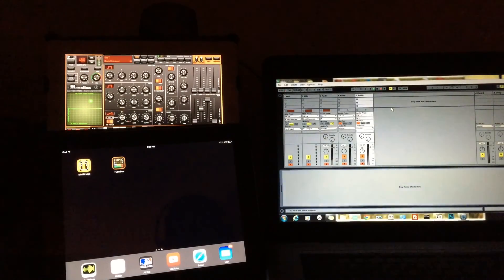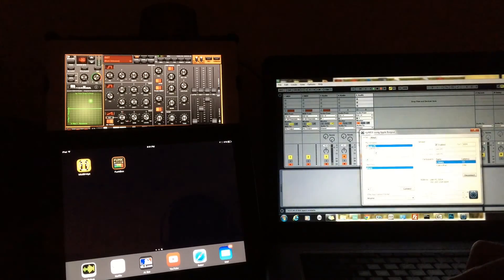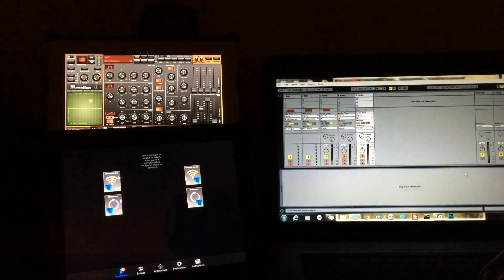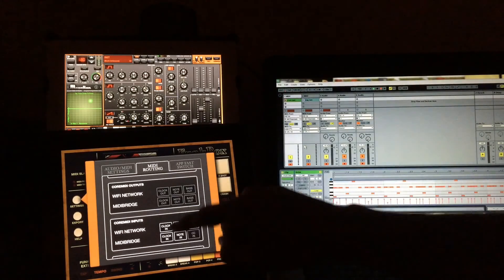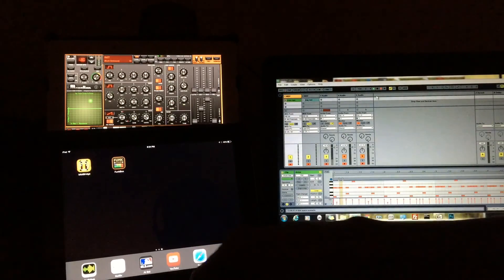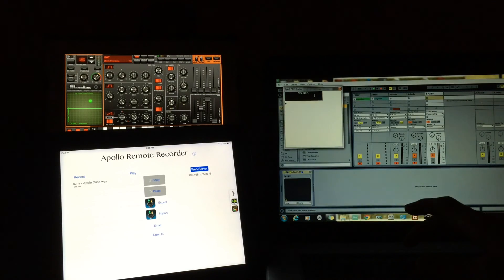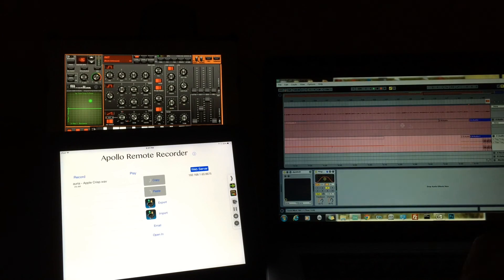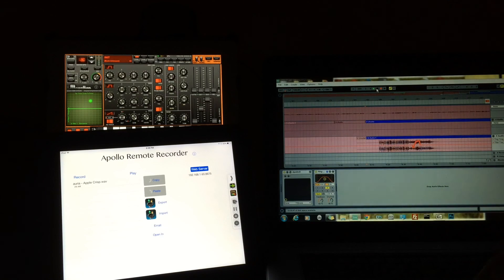Using your iPad with Ableton, rtpMIDI, and Apollo Sound Injector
This video covers some of the ways you can use your iPad, and in this case Ableton Live (though any desktop DAW should work similarly), together.  First we take a look at setting up a midi track in Ableton, sending that sequence to our iPad apps over WiFi via rtpMIDI, and recording their output right back into Live via an audio interface.

I then unplug the iPad from the interface to take a look at wirelessly sending audio from the iPad into Ableton.  I use Apollo Remote Recorder on the iPad and Sound injector VST for the desktop.  Other apps used include MidiBridge, Audiobus, FunkBox, and Magellan.

If you would like to help support thesoundtestroom we offer a couple of ways to do that. We really appreciate any help you can give to maintain the channel and the site.

If you would like to learn more about making music on your iPad or iPhone and would like to know more about all the gear you can use with them, please check out the following sites.